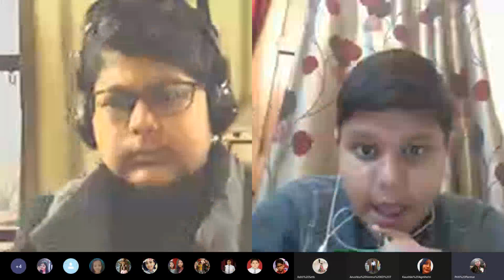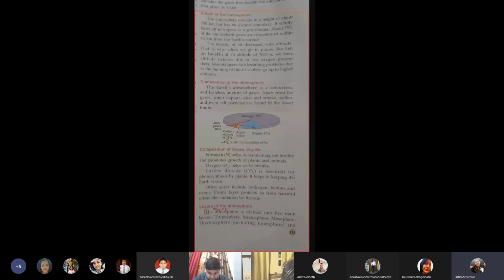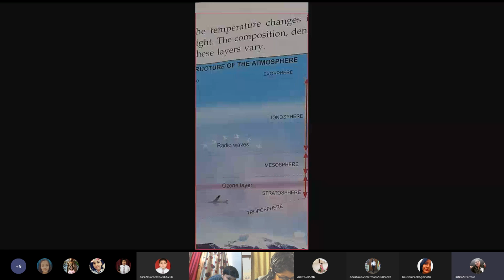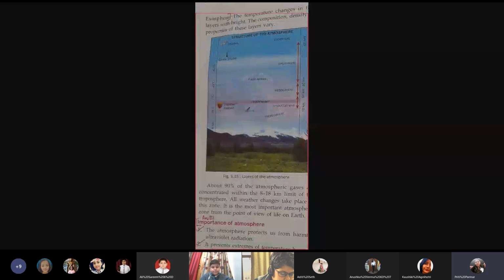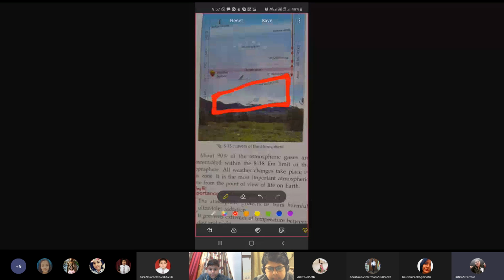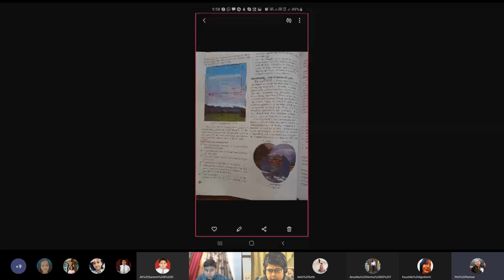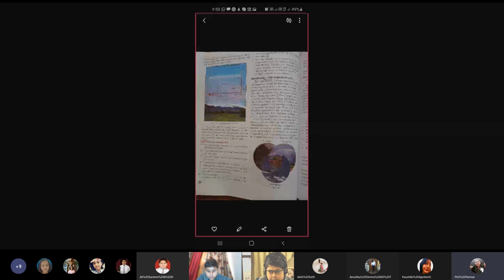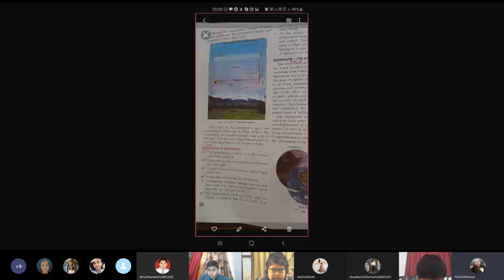MAJOR DOMAINS OF THE EARTH . Explanation 7 . CLASS 6 GEOGRAPHY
Explanation 7 - till importance of atmosphere.